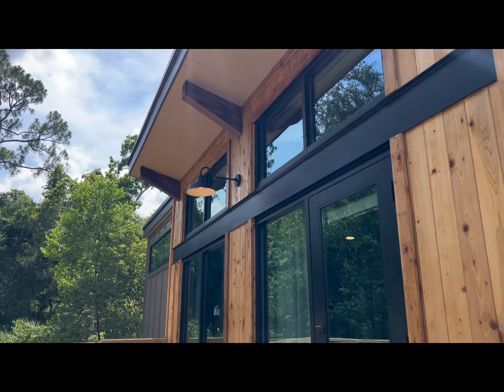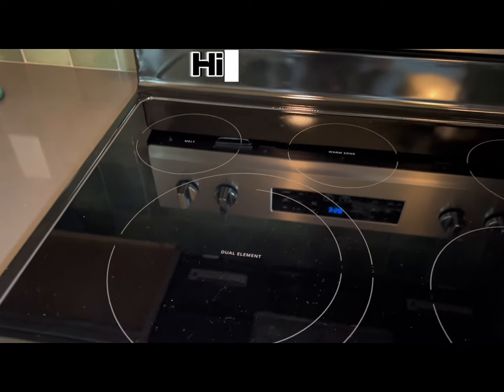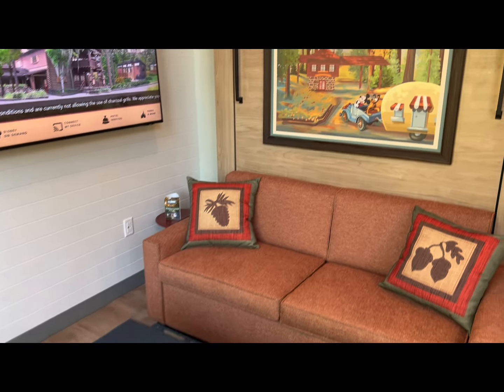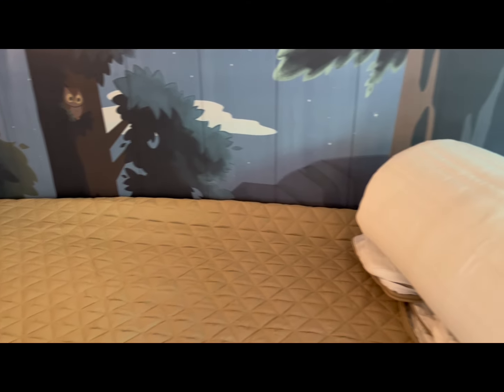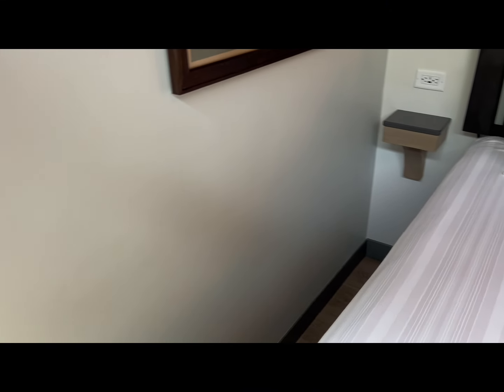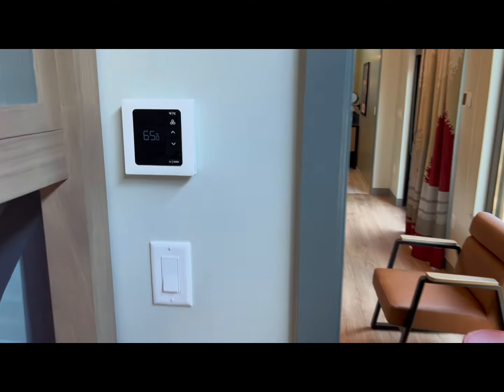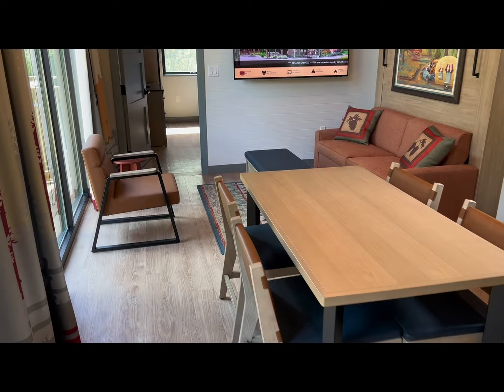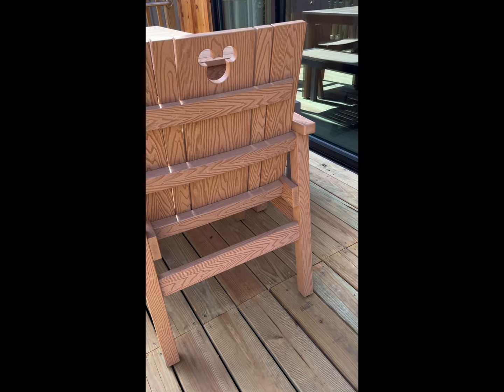FIRST LOOK and FULL TOUR of New DVC Cabins at Fort Wilderness Resort at Walt Disney World 2024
Take a first look at the new Disney Vacation Club Cabins at Fort Wilderness Resort! This FULL TOUR includes a look at the new cabin layout, kitchen and appliances—be on the lookout for a hidden Mickey—Murphy bed, updated bedroom with new bunk beds, and new bathroom. Artwork around the new cabins features nods Disney characters, cartoons, and activities unique to Fort Wilderness.

I’m Justin, the Disney World Dad, bringing you tips, guides, reviews, and strategies for your next Disney trip, and some Disney history and fun facts for my fellow Disnerds.